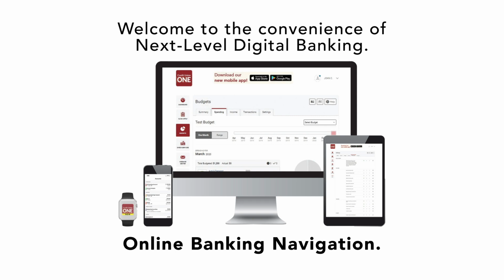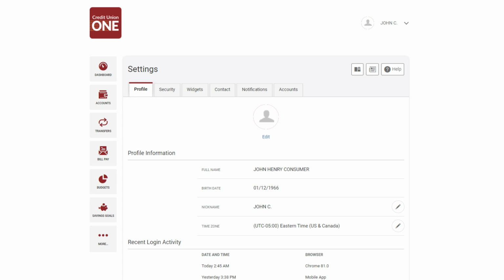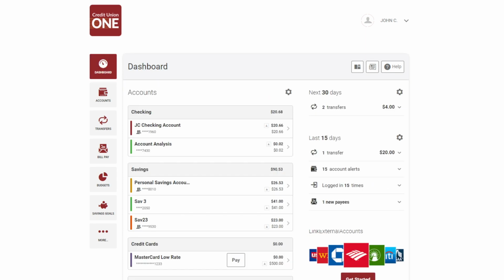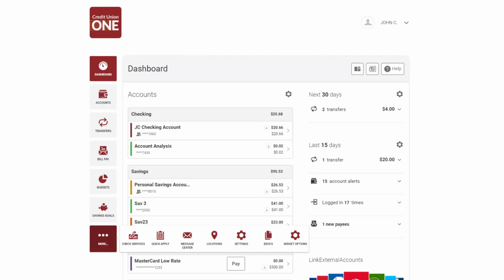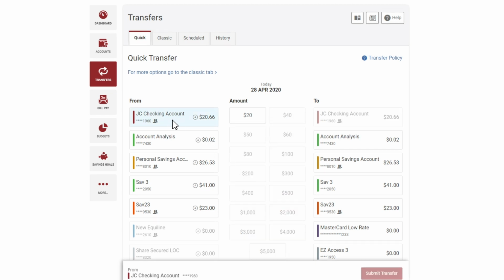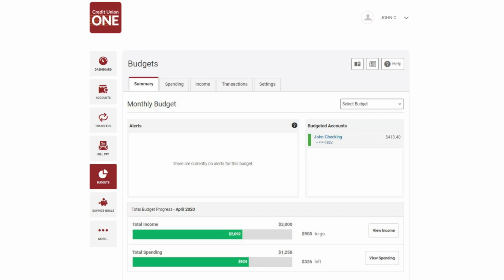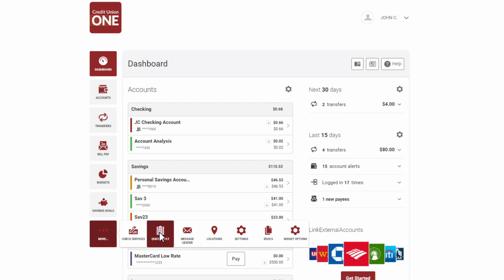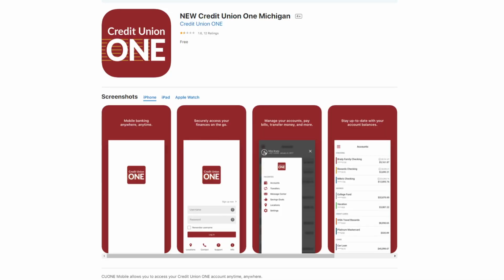Next-Level Digital Banking: Online Banking Navigation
Welcome to Next-Level Digital Banking from Credit Union ONE.